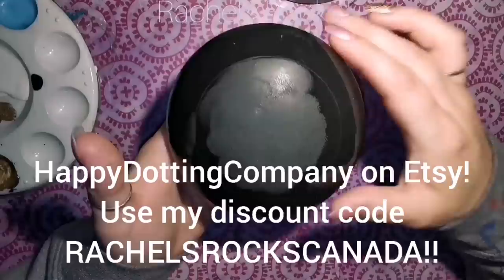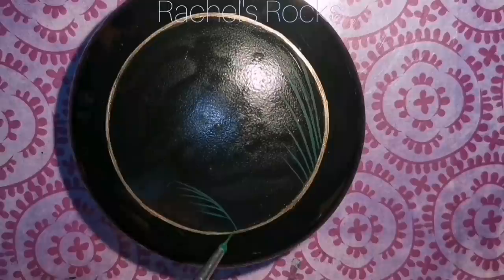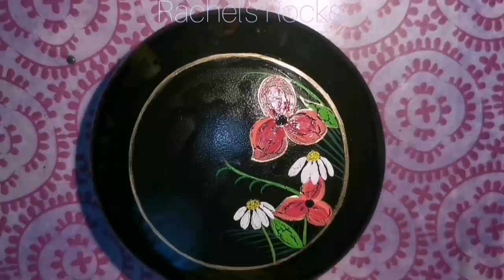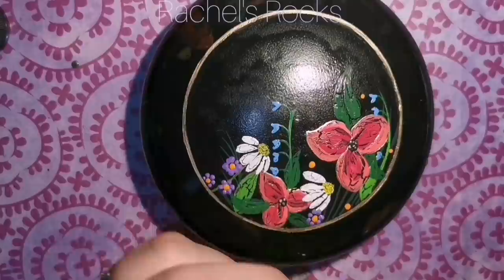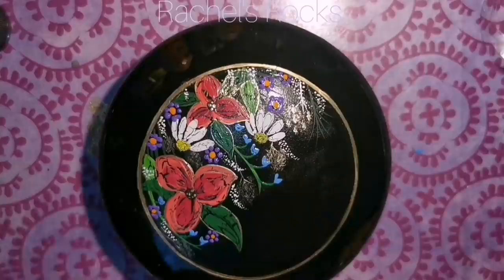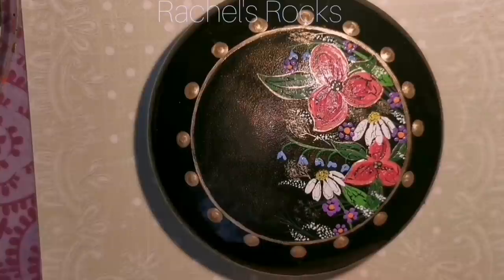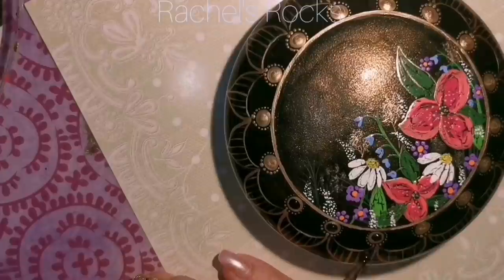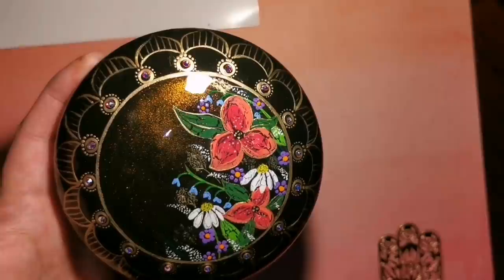Crackle Beauty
Here is my crackle flower tutorial for something easier to start with!

I am adding my pay pal due to popular request! ❤️
Think of it as an open guitar case, and I'm singing to you. To help me continue to do what I'm doing for you every week. Either way, I'm still promising to bring you as much content as I possibly can at this time😁

Click here to use the code and start shopping for your nail foils, glitter, rhinestones and more!

Paint colours- You can decide 🥰 I chose spring colours!
DecoArt: black, white, Mayan gold, pumpkin orange
Craftsmart-
Apple barrel-
Martha Stewart-
Americana-

Folkart crackle medium from amazon in Canada

From Michaels in Canada
FolkArt® Crackle Medium, 8 oz.

Art needle- smaller dots than a toothpic!!!

Fine spray mister - to keep paint moist for blending

Finger sponges!!!